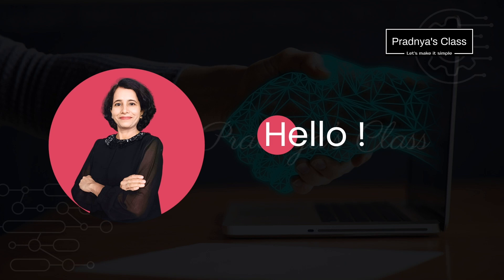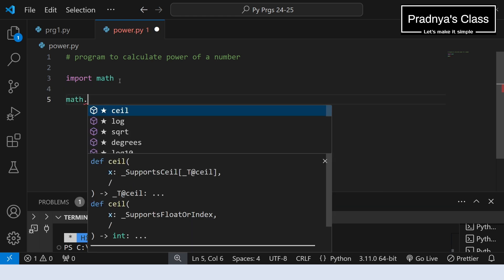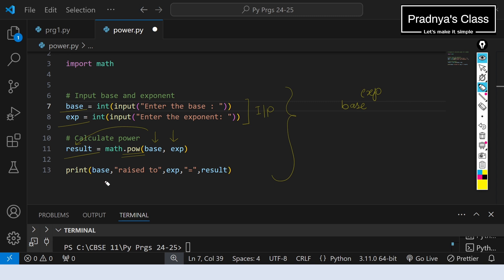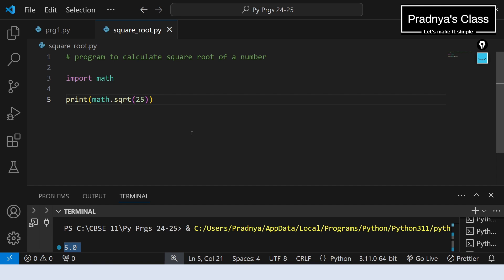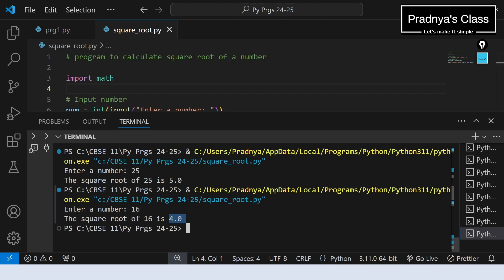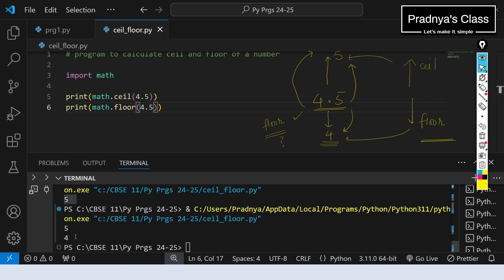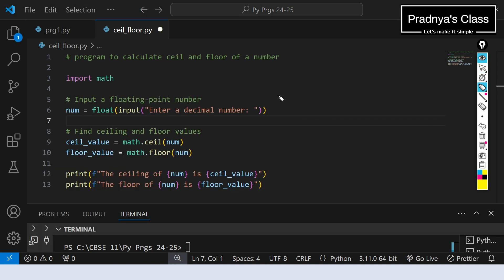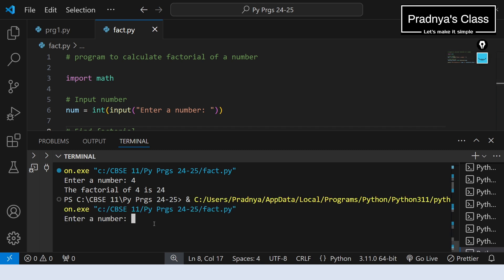Python math MODULE Programs | Class 11 Computer Science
🔖Welcome to Playlist- CBSE Class 11 Computer Science with Python

🔥In this video, we will discuss functions of math Module in Python